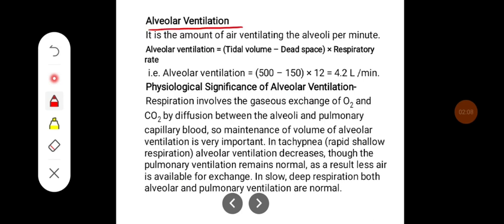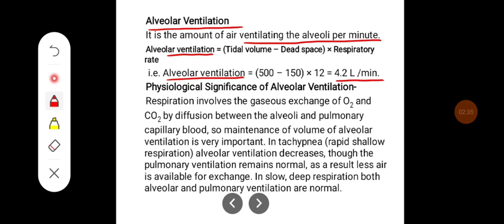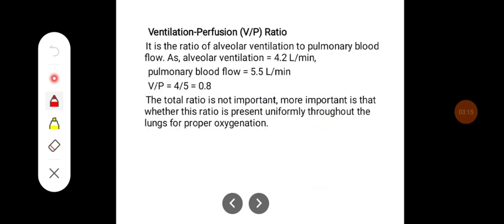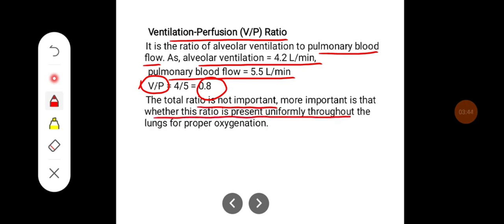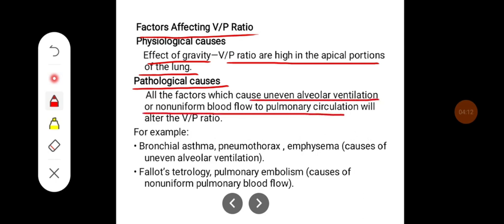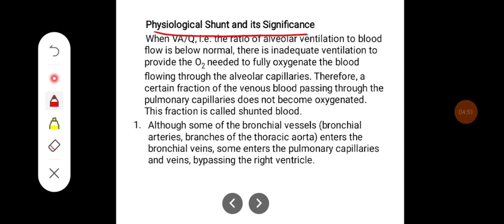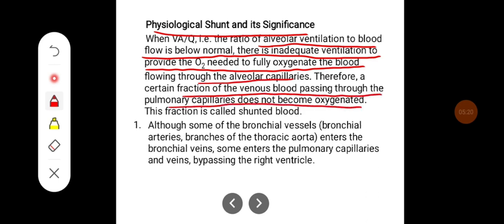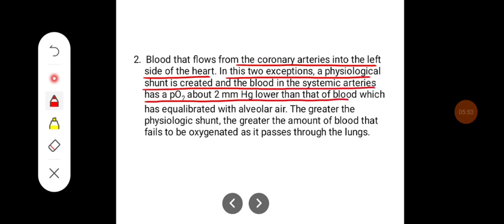Q. Write in brief about alveolar ventilation, ventilation perfusion ratio and physiological shunt.